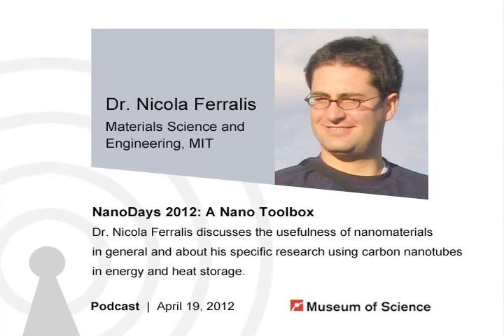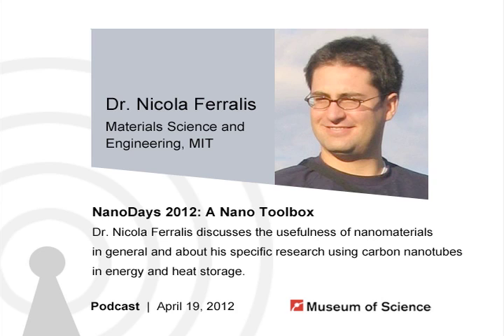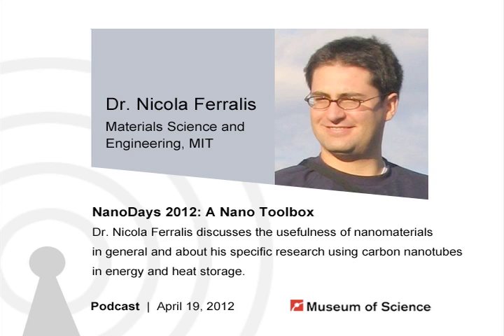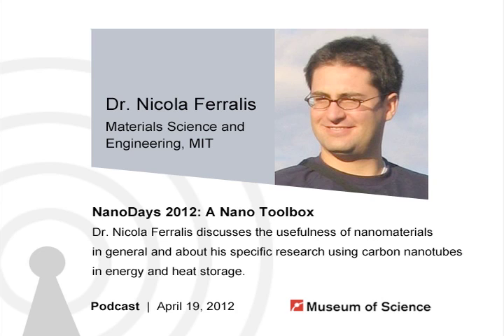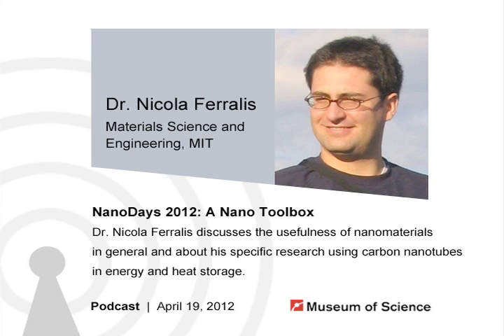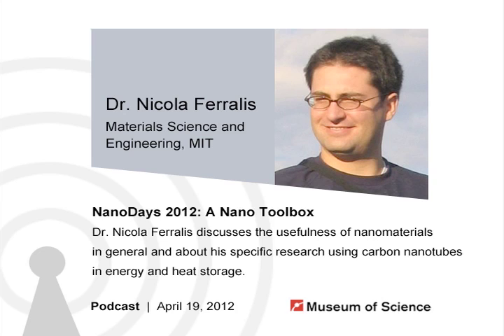Podcast: NanoDays 2012: A Nano Toolbox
4/19/2012 - Dr. Nicola Ferralis discusses the usefulness of nanomaterials, and how his  research uses carbon nanotubes in energy and heat storage.